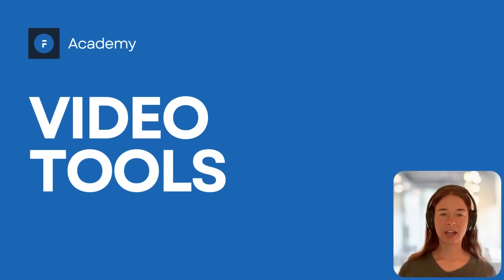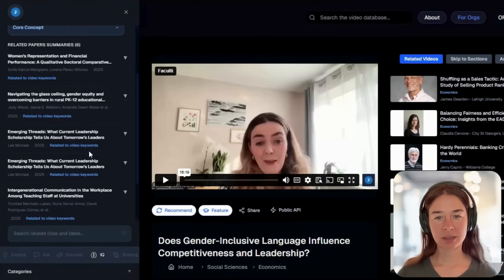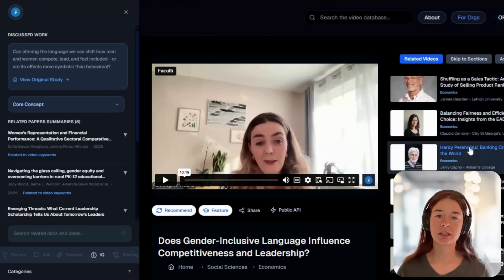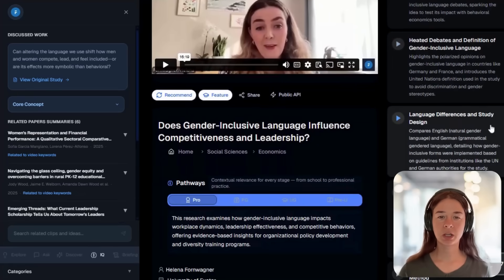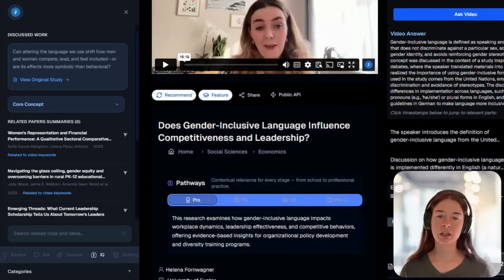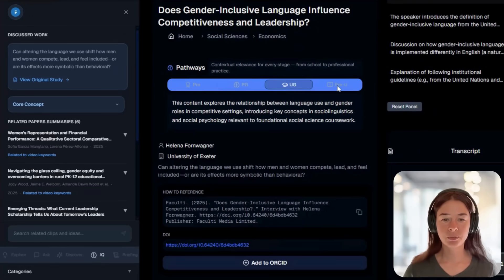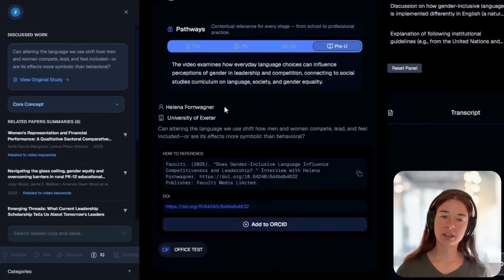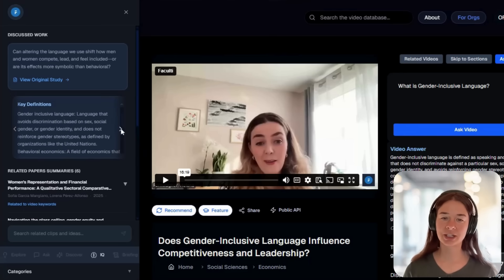Faculti Video Tools, AI Sidebar & Features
A quick walkthrough of the Faculti video experience.
Learn how to use the AI Discovery Sidebar, navigate related clips, access citations, explore categories, and make the most of every interview.
This short guide shows you everything you need to start using Faculti effectively.